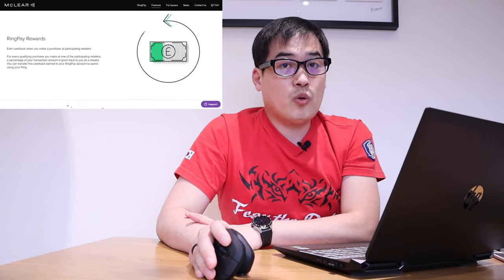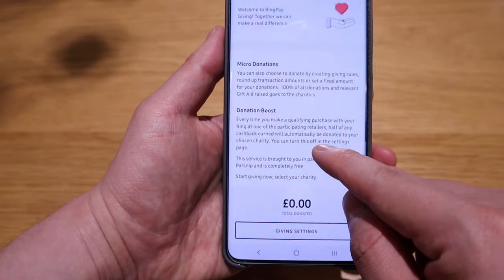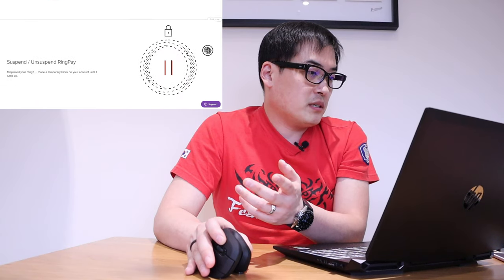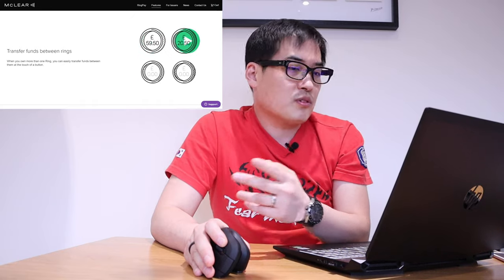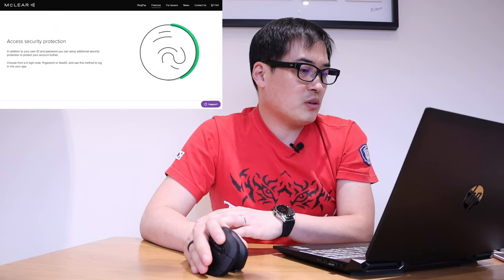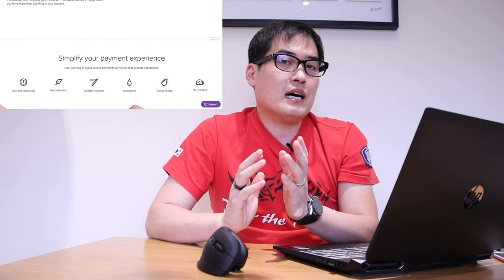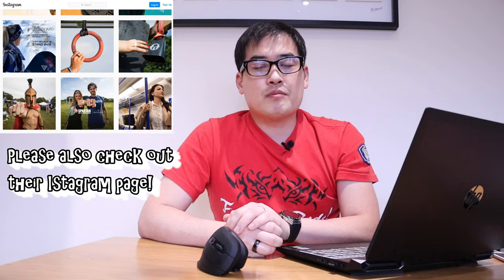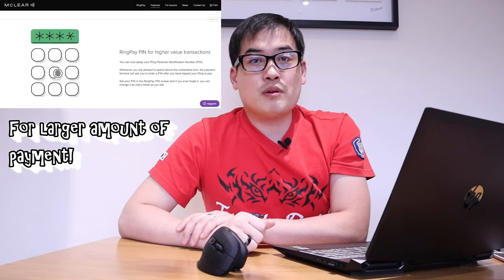This Smart Ring Is Getting Smarter & Smarter!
Timestamp

0:00 - 0:46 Unboxing McLear Smart Ring
0:47 - 1:09 Reactivating New McLear Smart Ring
1:10 - 1:25 Intro
1:26 - 6:11 General Input On The Software Updates